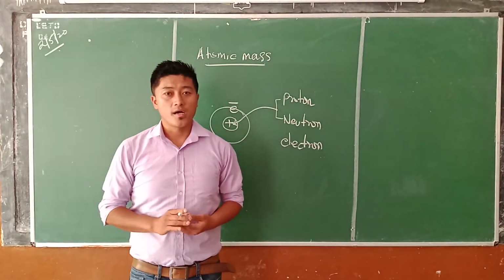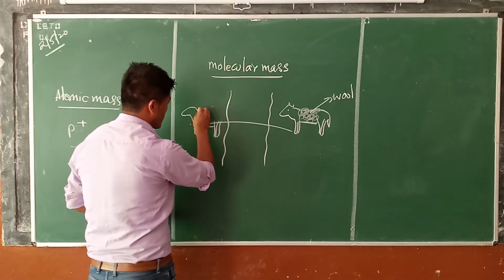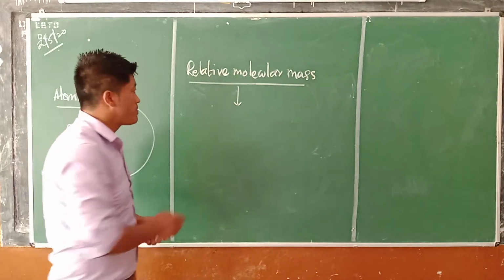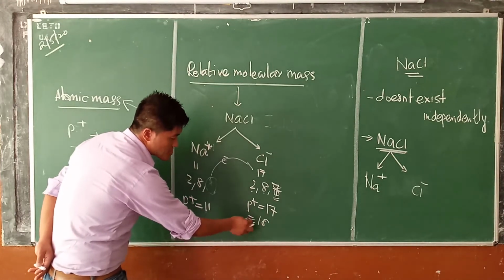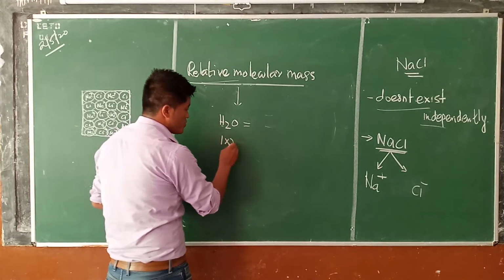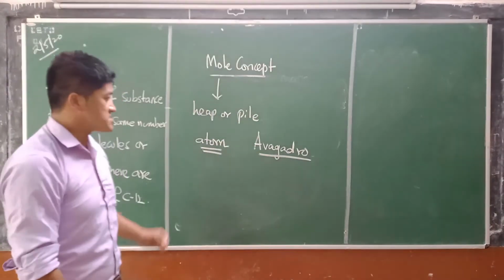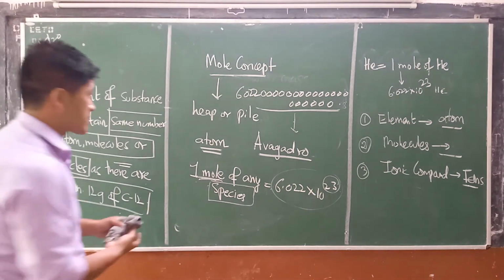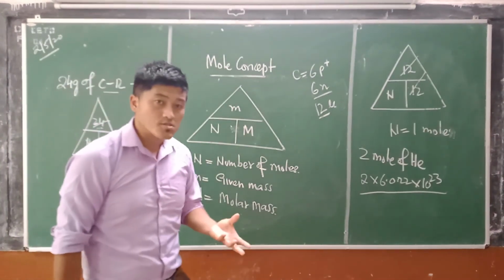Class 9 Science Chapter 3 Atom and Molecules Part 5